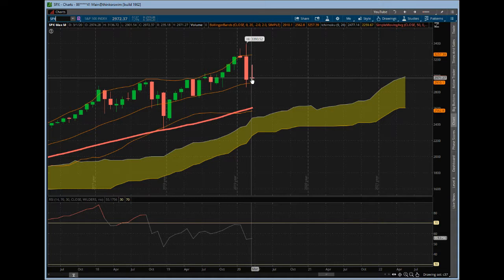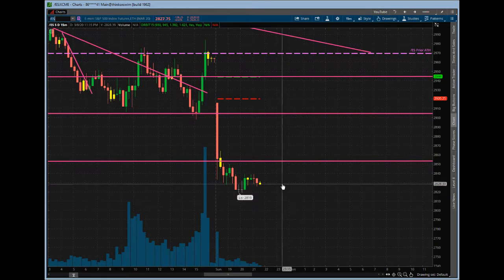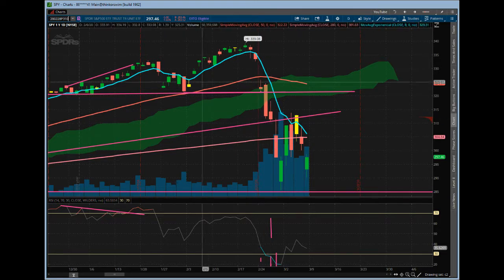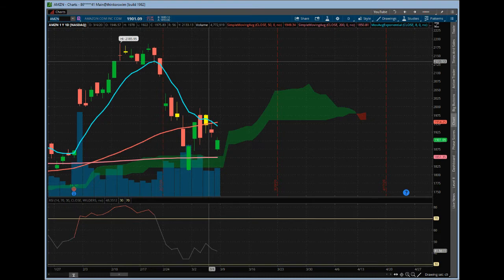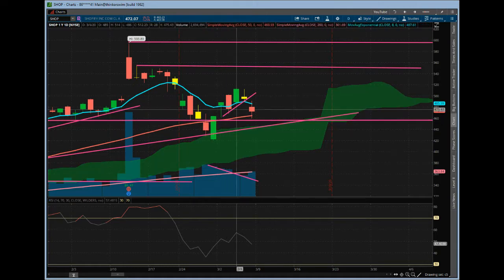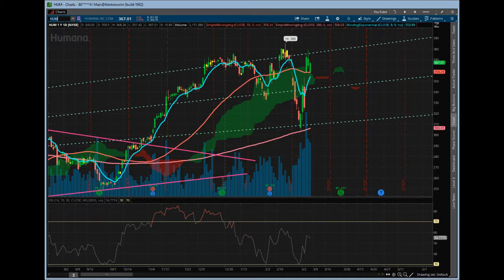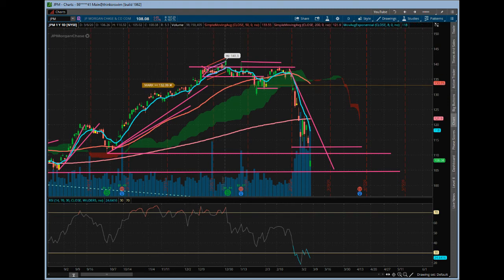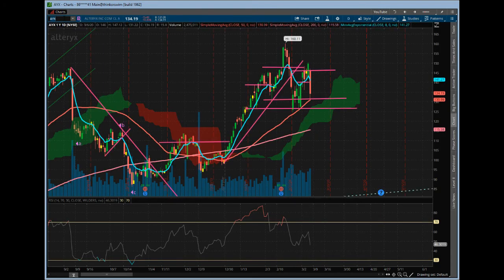Learn to Day Trade: Bearish Continuation Patterns: Two Black Gapping